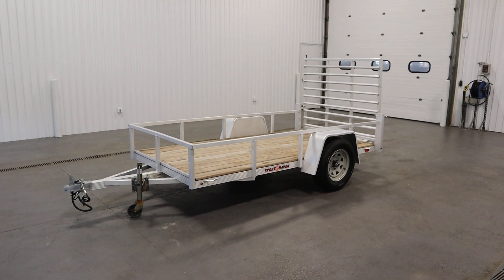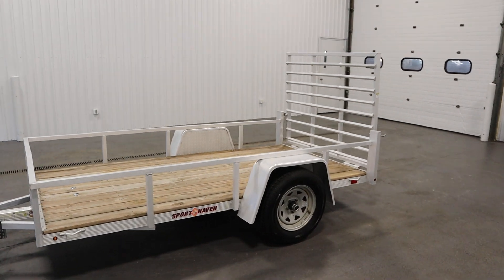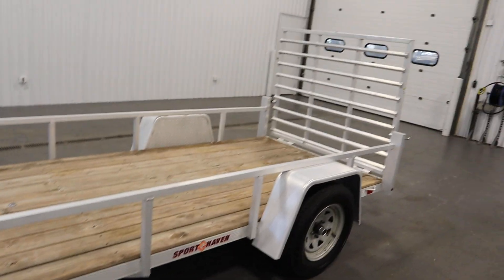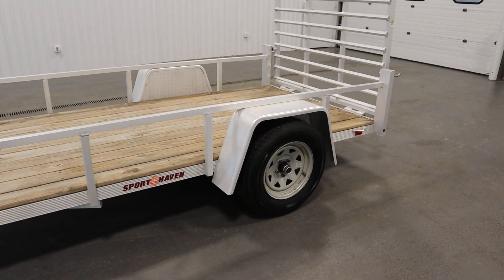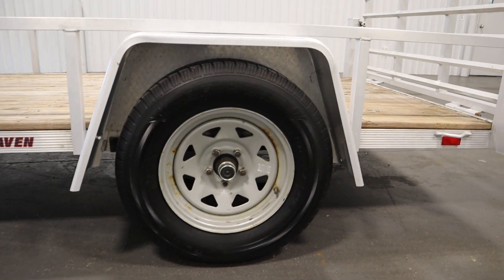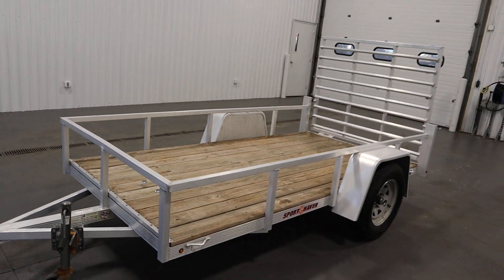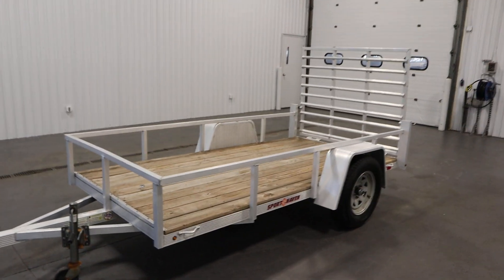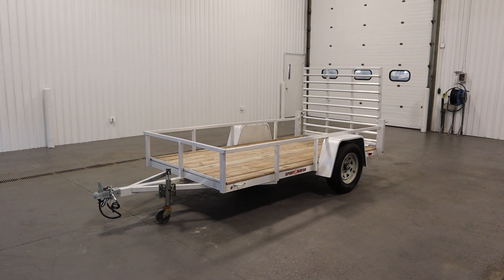2017 Sport Haven AUT510 Aluminum Powersports & Utility Trailer - NMT448